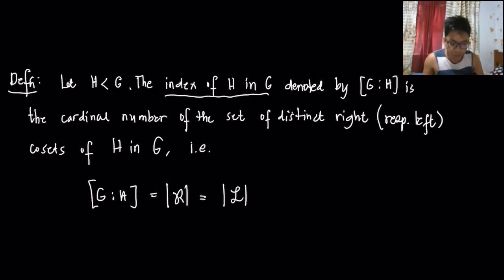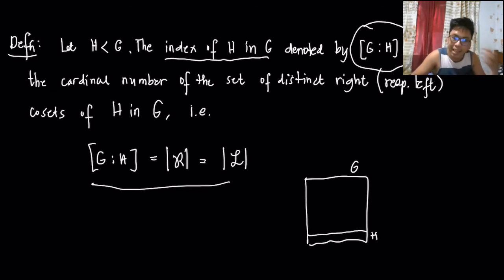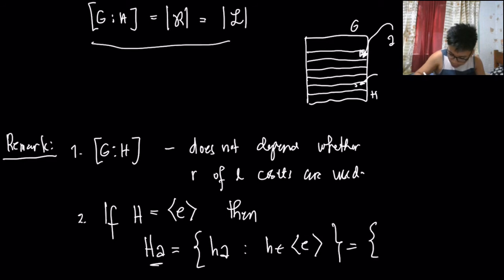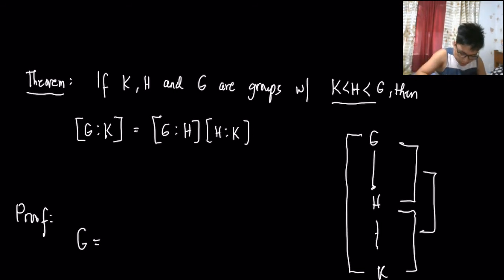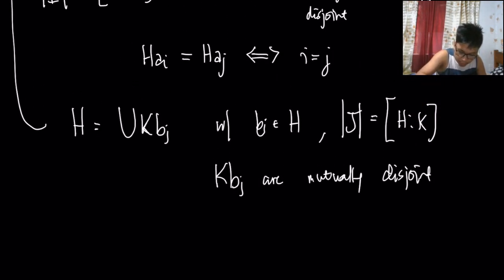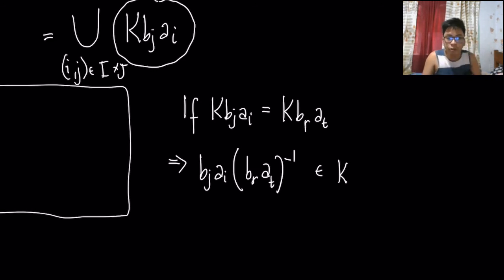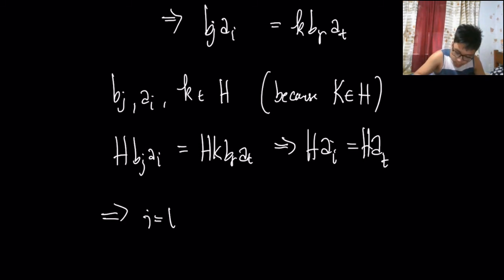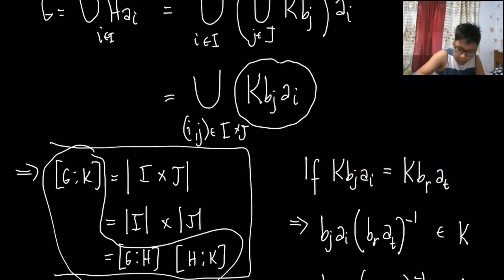Index (of a Subgroup in a Group) - (Abstract Algebra)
The index of a subgroup is the cardinality of the coset space (the collection of left cosets or right cosets).  To learn more about this, please watch this video.